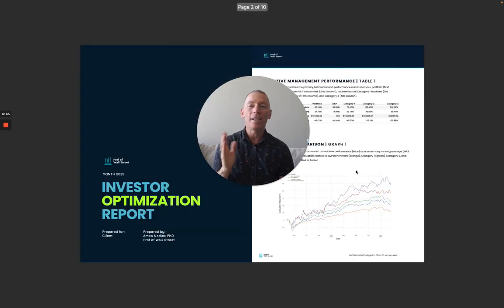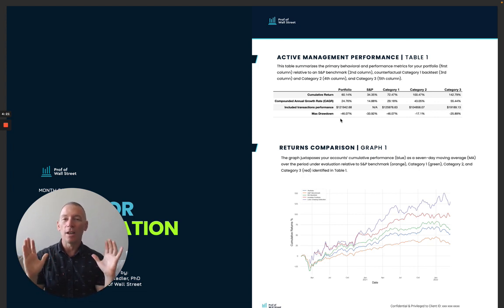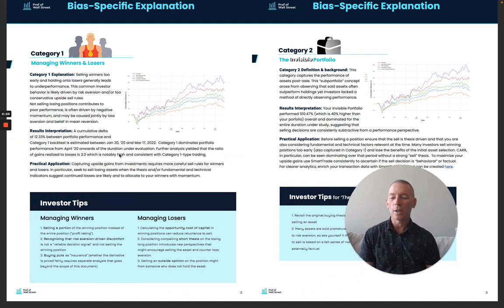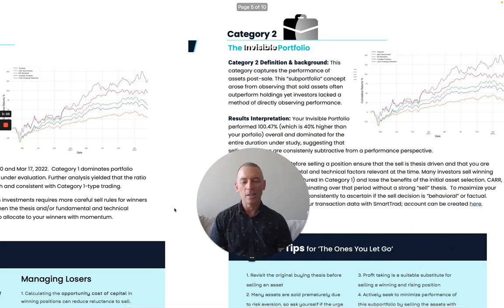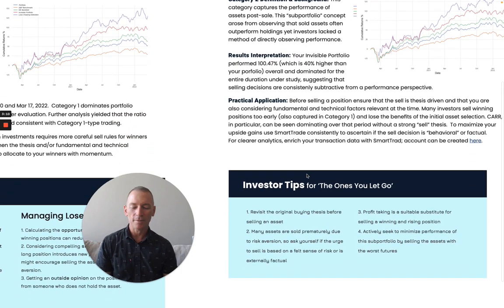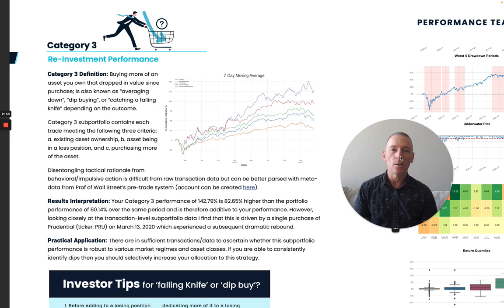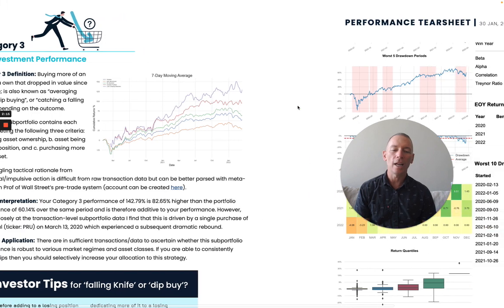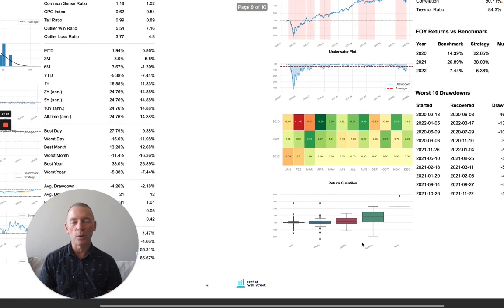Investor Optimization Report Walk through with Prof of Wall Street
Do you know how your investment biases affect your investment performance?

It's ok, until now, no has has.

Here's a walk through of how biases are measured and how investors benefit from seeing their own strengths and weaknesses.